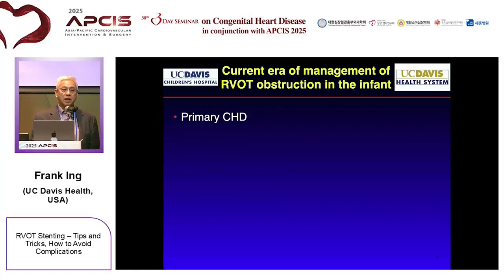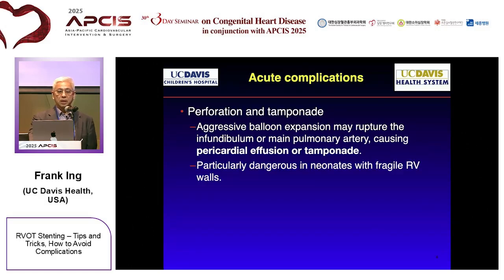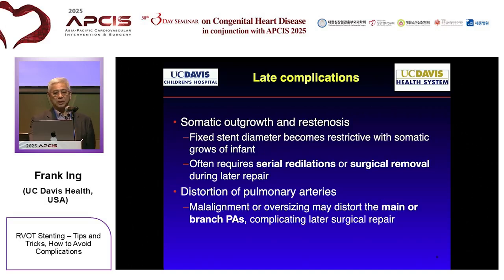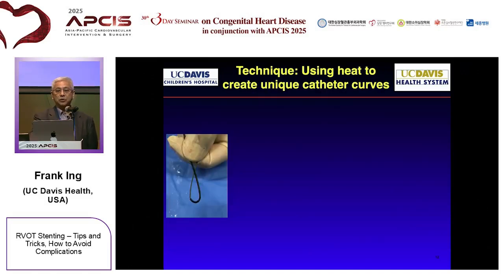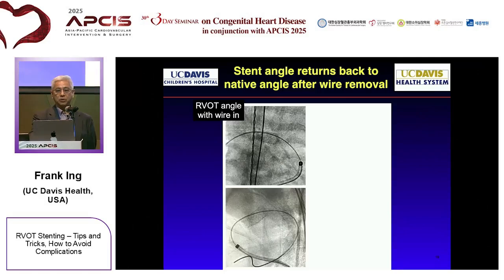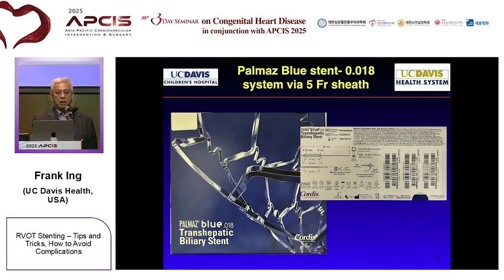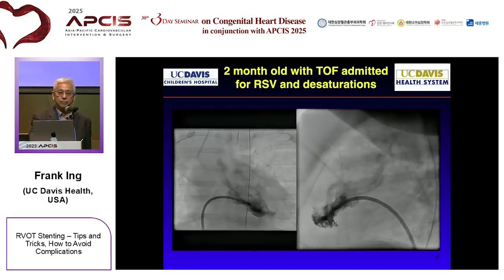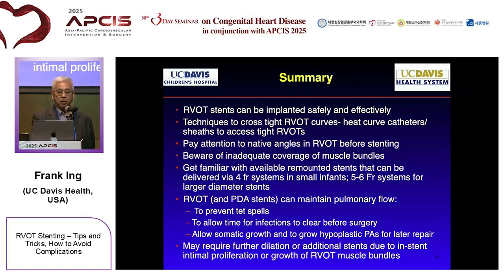RVOT Stenting – Tips and Tricks, How to Avoid Complications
APCIS 2025
Frank Ing (UC Davis Health, USA)